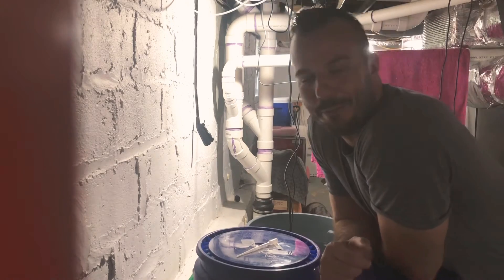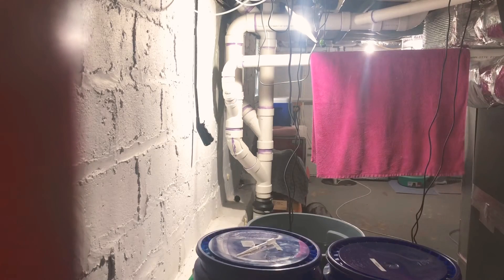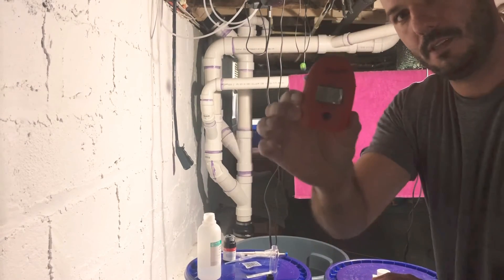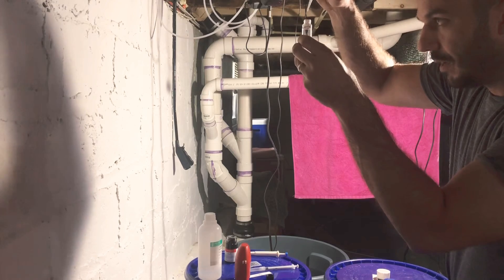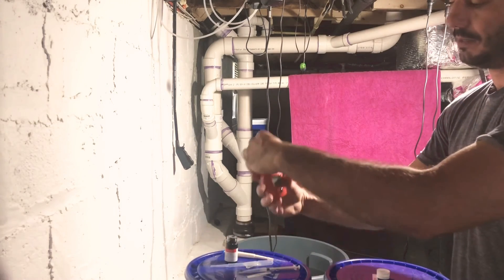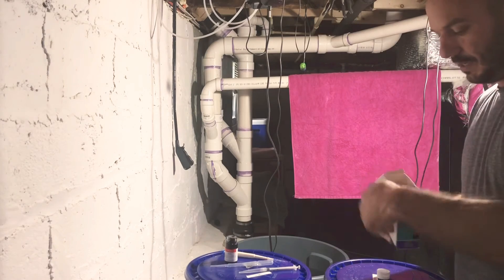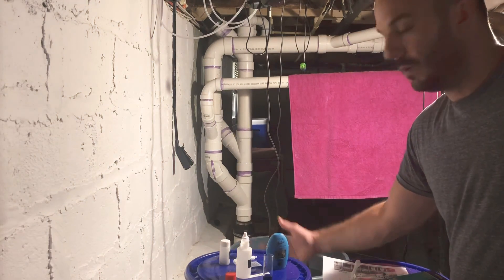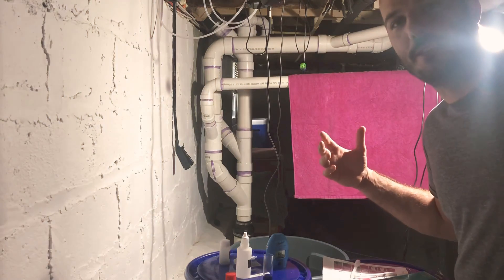Fritz RPM Reef Pro Mix Parameters Testing Out Of Box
Hey YouTubers!! I thought it would be a good idea to test the Fritz RPM Reef Pro Mix salt after I mixed up a fresh batch for a water change. I checked calcium, alk, and mag.